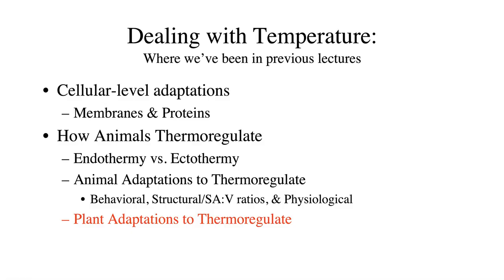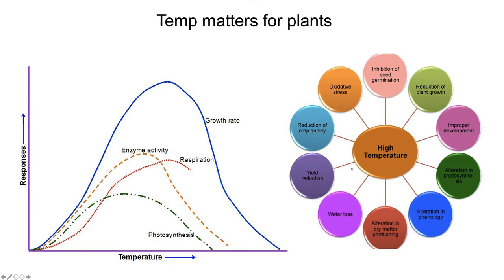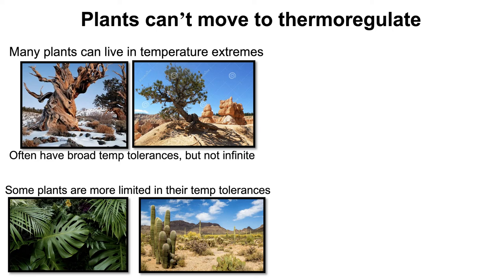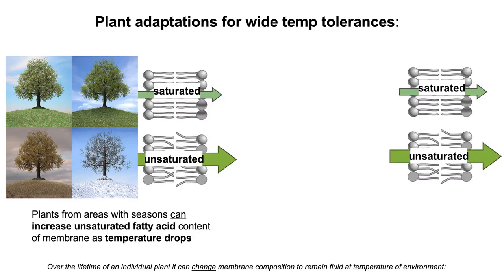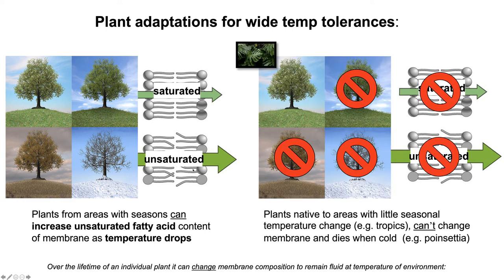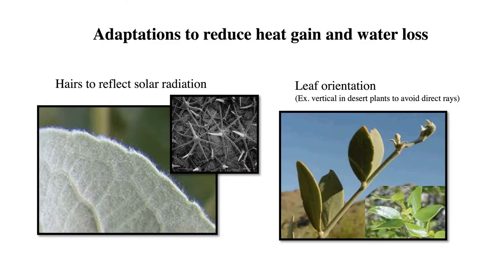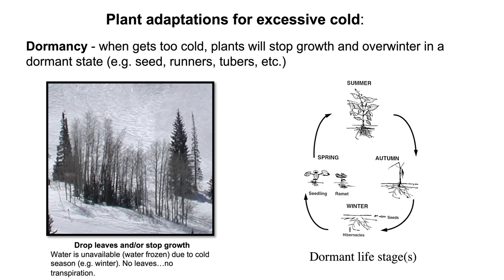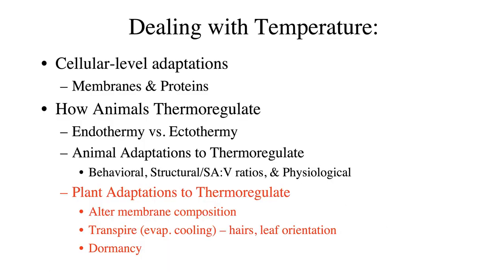Lecture 28d Temperature Regulation in Plants